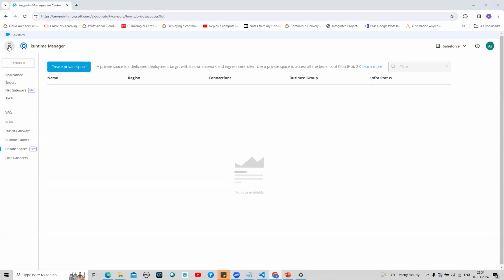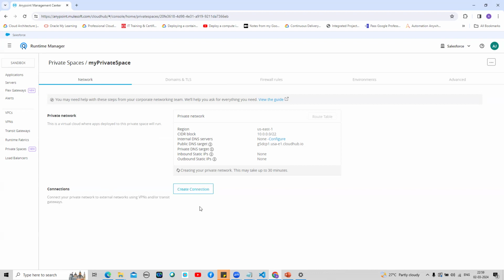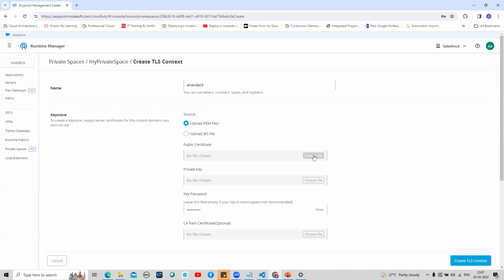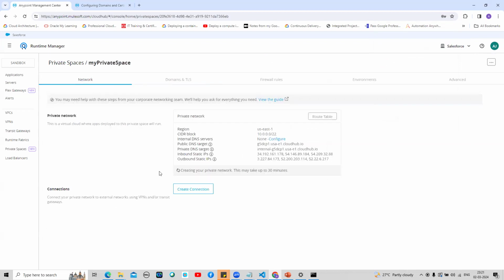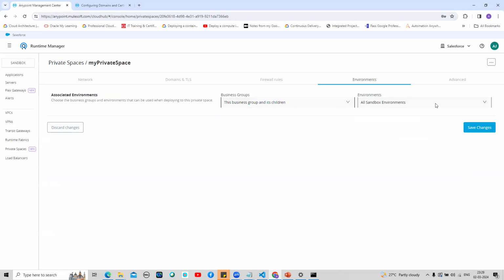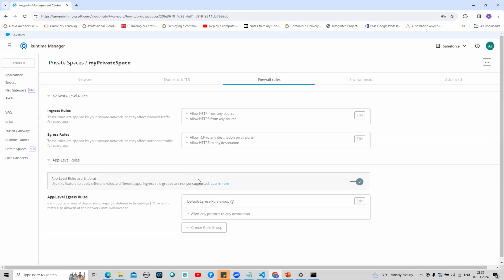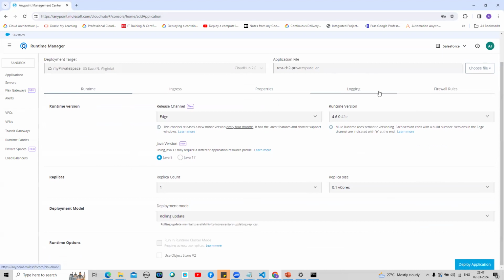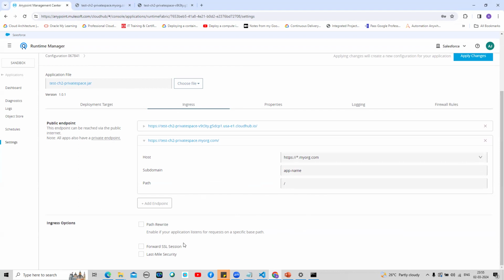CloudHub 2.0 - Private Space setup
This video explained CloudHub 2.0 Private space with below topics -
- Private Network
- TLS Context and domain management
- Firewall rules
- Environment and Business Group attached to Private Space
- Advance setup